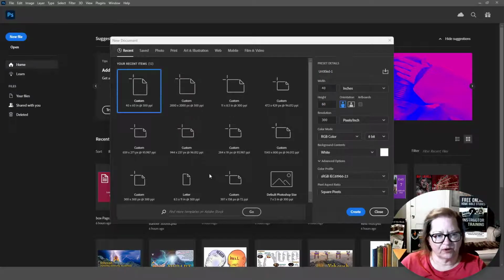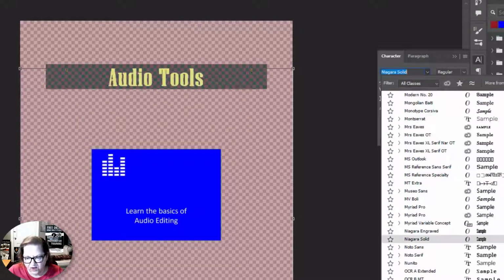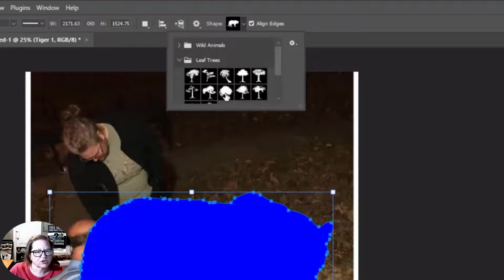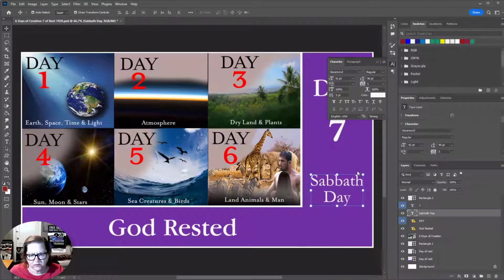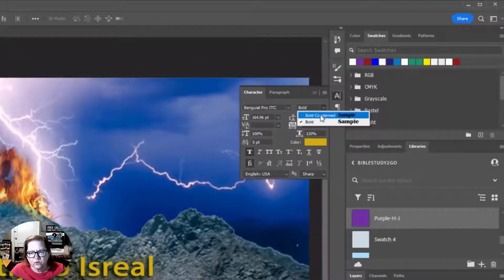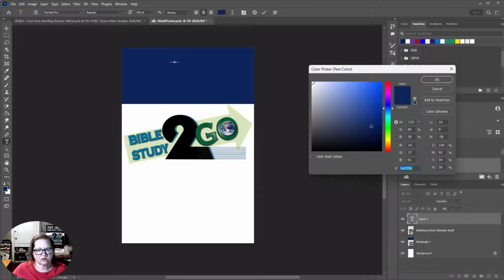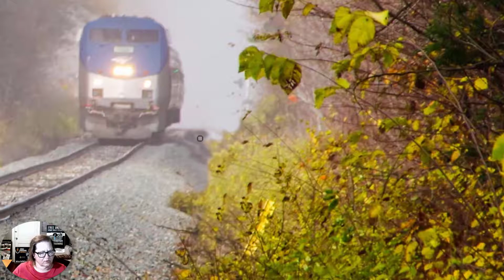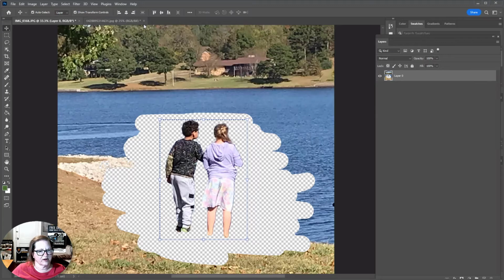The Simple Basics of Photoshop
You don’t have to know what every button can do before you start using Photoshop. Learn the simple basics and then build on that foundation. Add to your Photoshop skills with each new image you work on. Don’t try to master the entire application before you enjoy creating new things.

00:17 Open a new document
00:55 Change the image size
01:14 The buttons and menus
02:50 Delete a color or background
04:02 Change the color of an image
04:55 Change the background to transparent
05:28 Remove an outline
06:06 Change the opacity of a layer
06:15 Adjust the height but not the width
06:35 Add text to an image
07:09 Change text font and size
09:02 Change color photo to black and white
09:51 Lighten up a photo
12:02 How to layer images
13:42 Create a mask or shape an image
15:53 Add a custom image
19:10 Increase the stroke or border width
19:48 Save as a copy issue
22:50 Add a font from fonts.Adobe.com
24:43 Install other free fonts
26:23 Combine layers and images
28:36 Add a layer style
33:28 Set the size to print a large poster
37:26 What does changing the resolution do?
40:31 How to add a paragraph
43:41 Hiding and showing layers
44:54 The blur and smudge tool
48:11 Adding color style to black and white drawing
50:56 Remove people from a photo
51:29 Delete a background behind people
53:41 Place people in a different photo

Follow the step-by-step instructions at cValesa.com Blog Post: What Are The Simple Basics of Photoshop, Part 2, and Part 3.